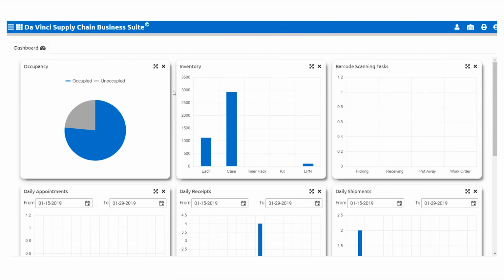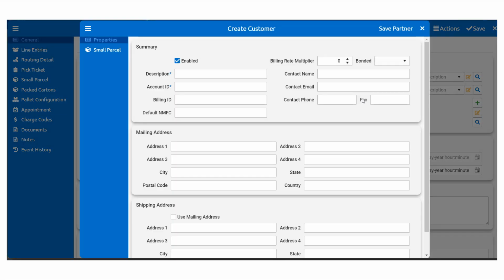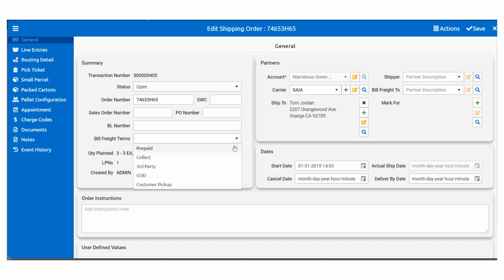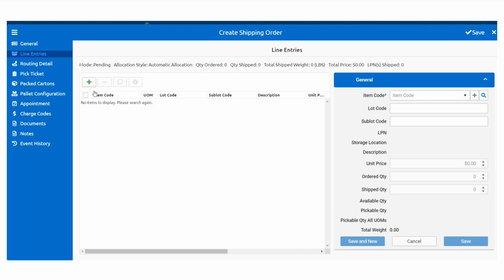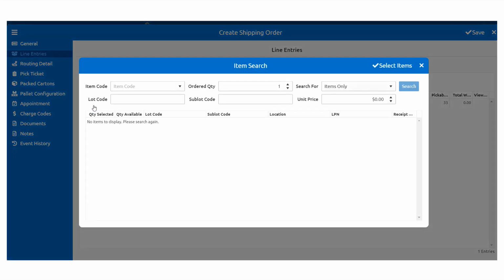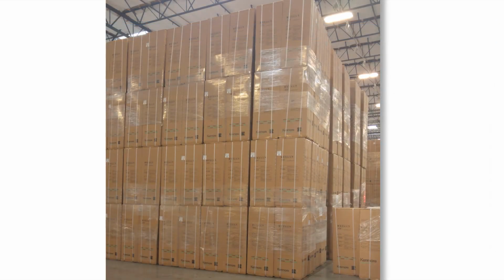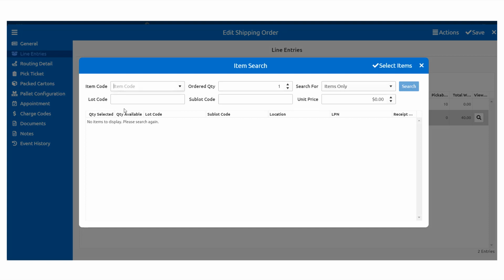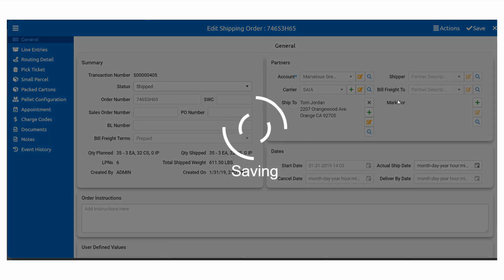20 Da Vinci Unified Training - Basics of Shipping Orders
Learn how the basics of how to create a shipping order, pick and more.